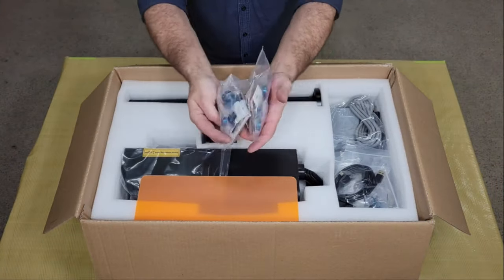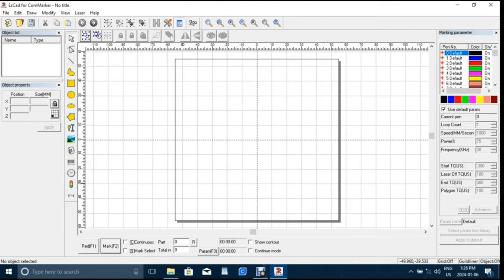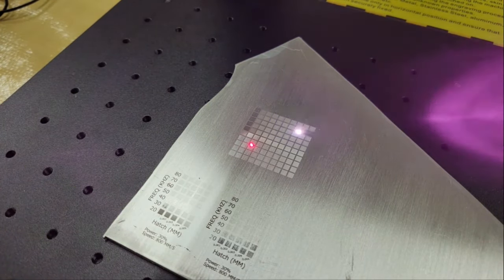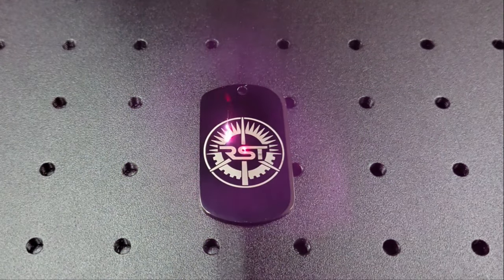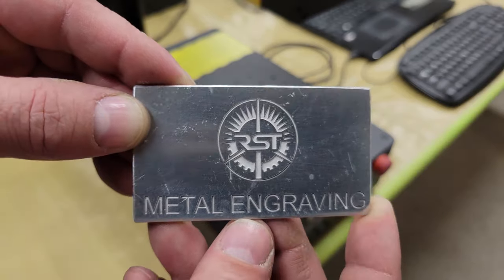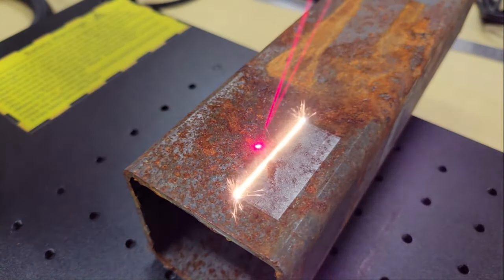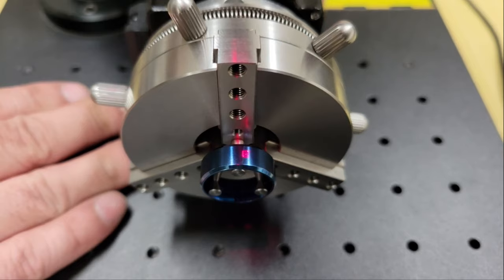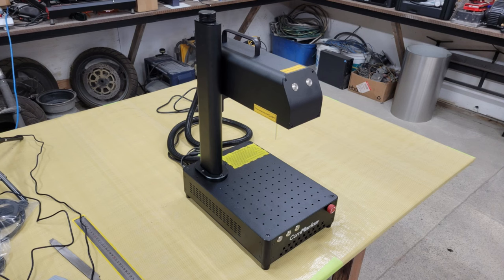3D Metal Engraving W/ ComMarker B4 Fiber Laser: Review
Hi folks. In this video I review the ComMarker B4 fiber laser and show you how it etches and even 3D engraves any metal and most plastics.

Amazon US:

Amazon EU: